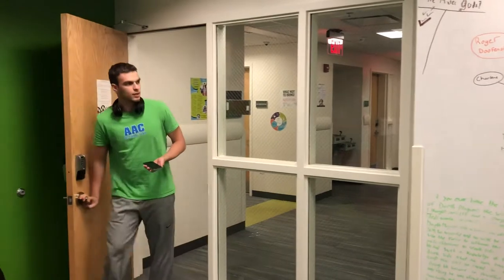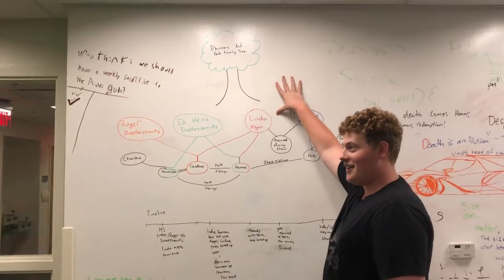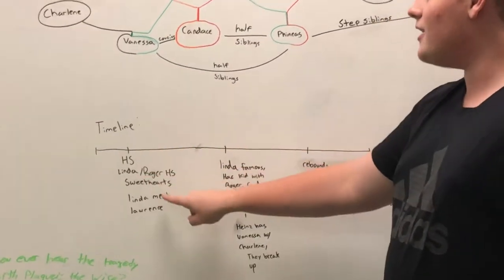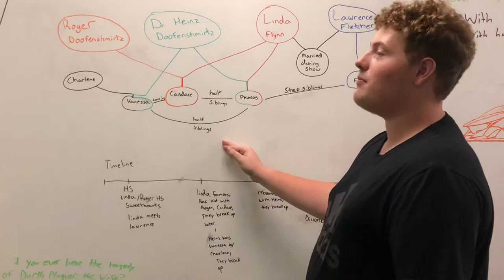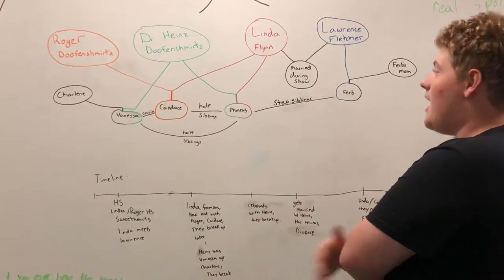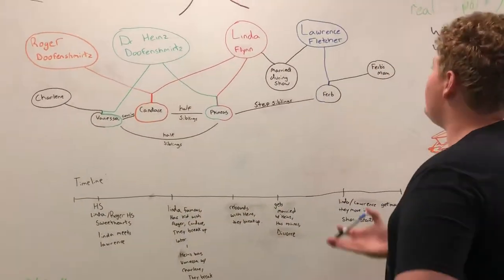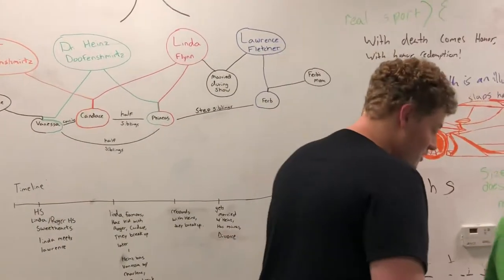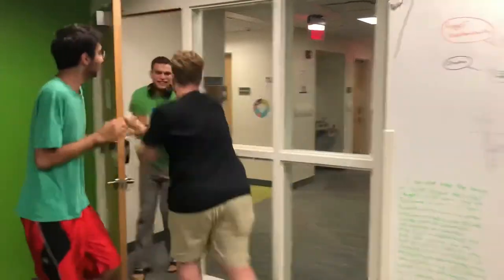Phineas and Ferb